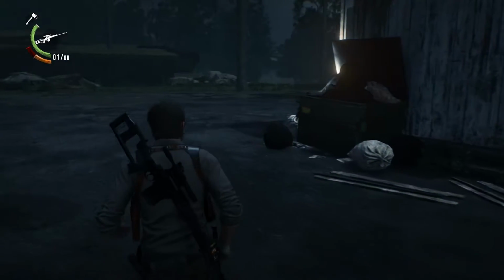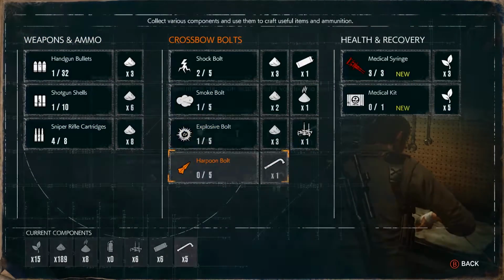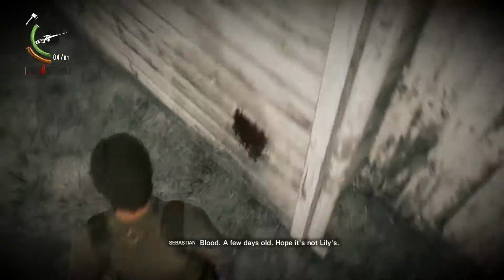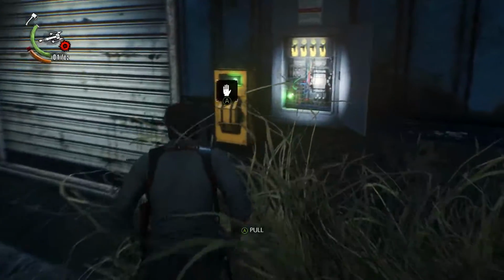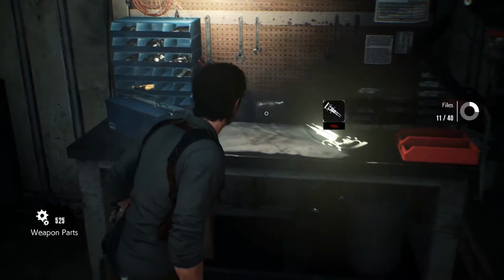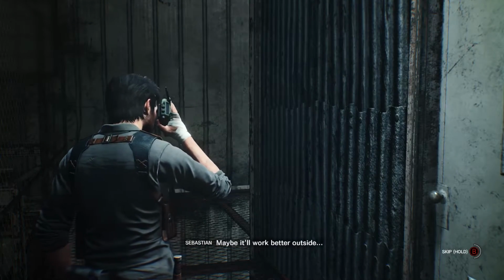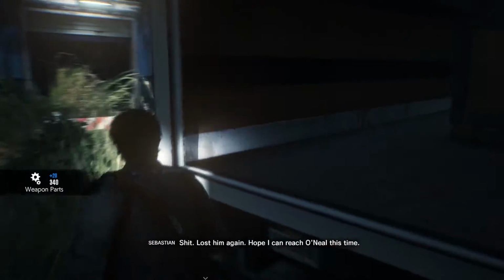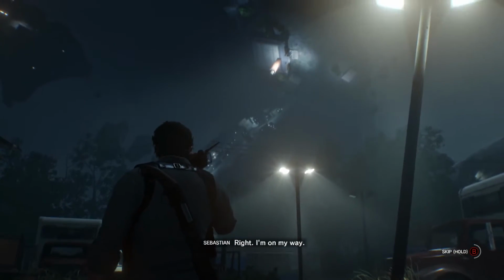The Evil Within 2 Akumu difficulty - 07 - So much for deathless...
Things don't go so well in this one...but it's Akumu mode so it's to be expected. There's one particular enemy type that's the bane of my existence in this game!

Akumu difficulty means any damage from any enemy = death. There are a few minor exceptions to this but for 99.9% of the game it applies.